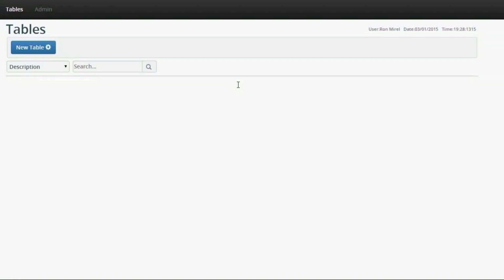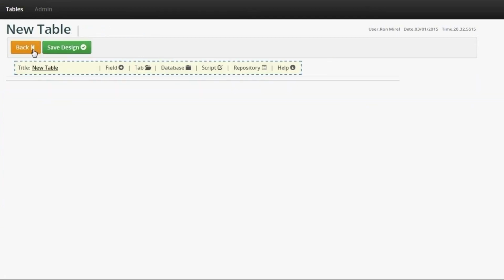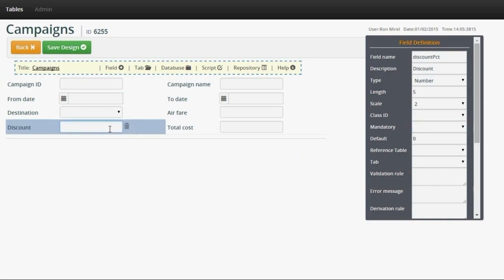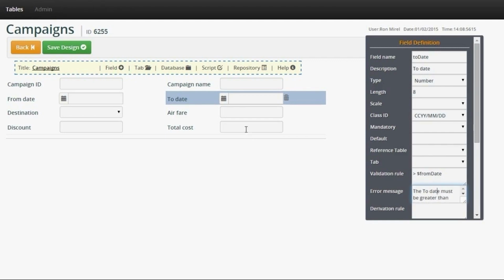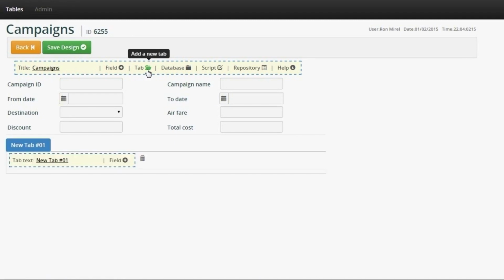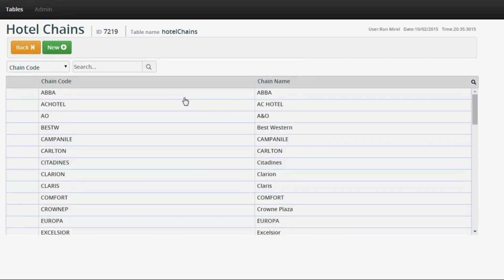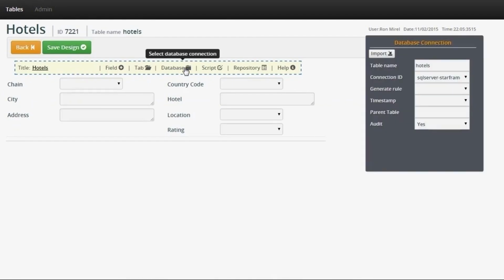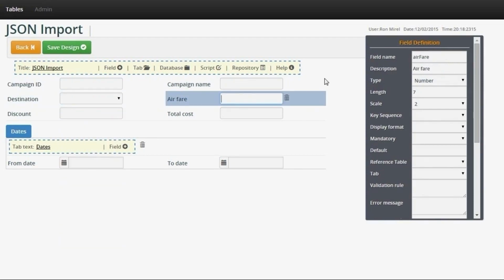Built with Angular - Data Management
Starframe is an Application Framework designed to help organizations manage their Data in a simple yet secure and compliant manner, and share this core data layer throughout the organization.

With the goal of simplicity in mind, Data management applications are defined and run in a one single browser-based interface, without the need for programming code.

The intuitive UI and flexible data model help ensure a quick implementation, minimizing the need for ongoing IT involvement, and provides centralized management, rule-based validation and data transaction auditing.

Data integrity is safeguarded through the use of Validation Rules which can be defined in plain English. You can leverage existing Business Processes within the organization by integrating them as Web Services, or enhance existing processes by using Starframe as a Business Logic Transaction Server.

Starframe provides comprehensive role-based security so that you control who can do what at table, record and field level - including field value limits. Starframe records all data transactions so you have access to the before and after images of each change in the original user interface.

Starframe also provides an option of creating Data management applications using a standard JSON script. This can be useful for automating the migration of existing tables that are currently managed in error-prone manual processes.

Data management applications are dynamically generated using Google's AngularJS framework. Data tables can be created or imported into Starframe's NoSQL implementation or managed in standard databases such as Oracle, SQLServer, DB2 or MySQL.